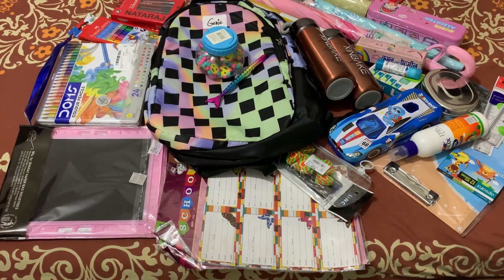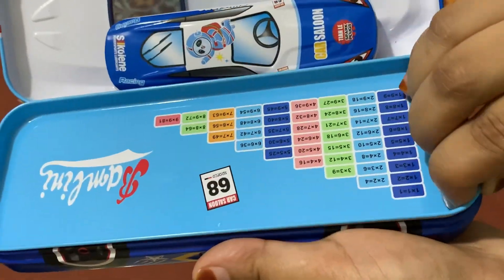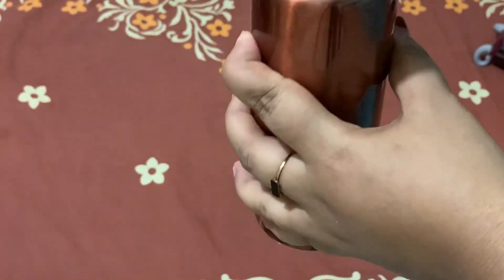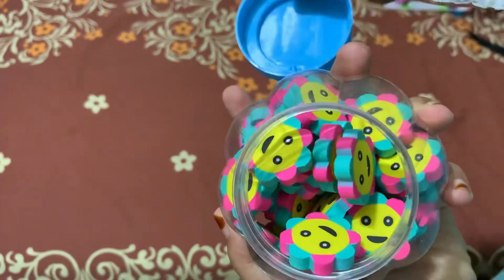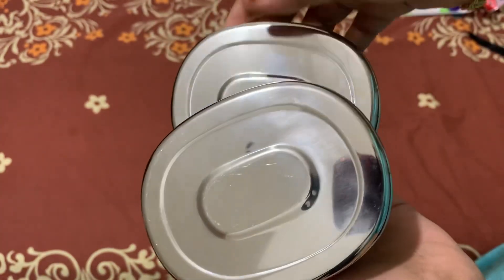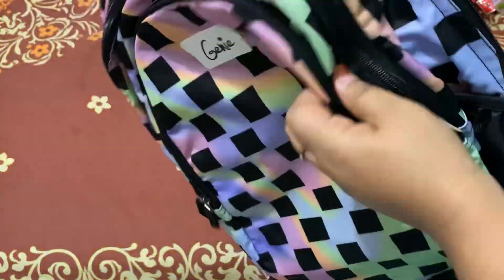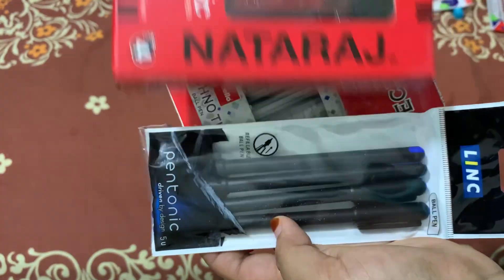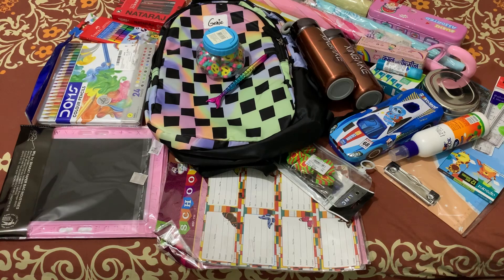School shopping video // Back to school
Genie school bag: Genie Iridescence School Bag

Pencil colour: Doms Fsc 24 Colour Pencil Flat Tin